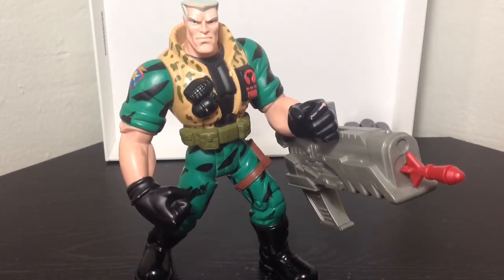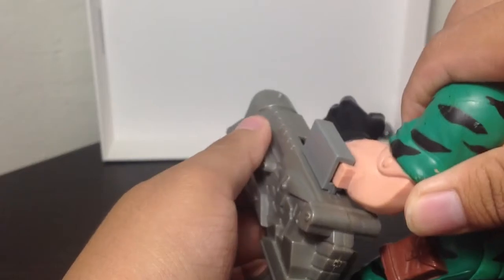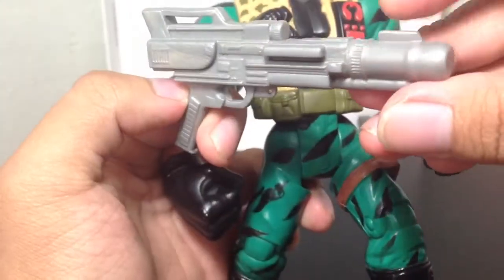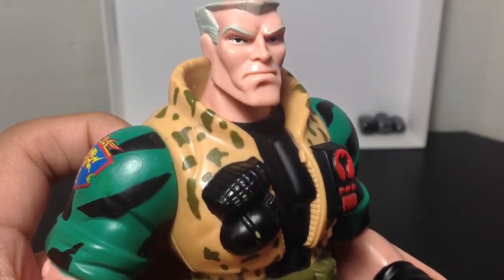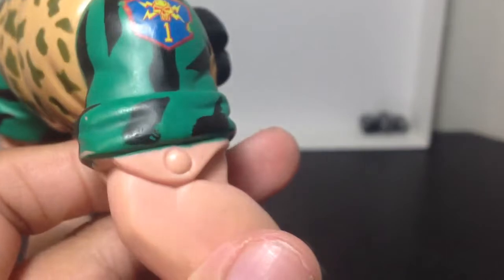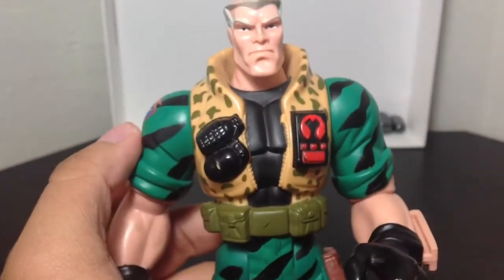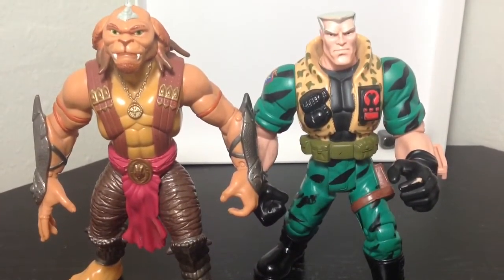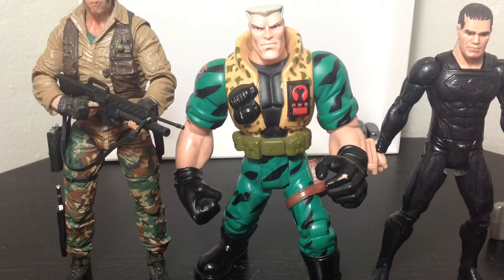1998 Hasbro Small Soldiers - Major Chip Hazard Figure Review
Continuing my Small Soldiers Reviews, here is Major Chip Hazard of the Commando Elites. This was the main villain in the movie, voiced by Tommy Lee Jones, and he is one tough Sergeant! Also like this video if you enjoyed it, and if it brought back the nostalgia of the figures from the 90's. And if you'd like, you can watch Small Soldiers now on Netflix! =)